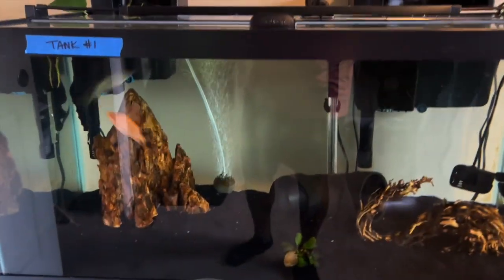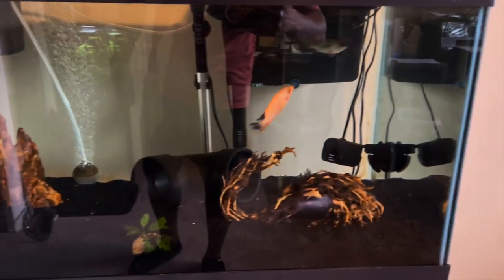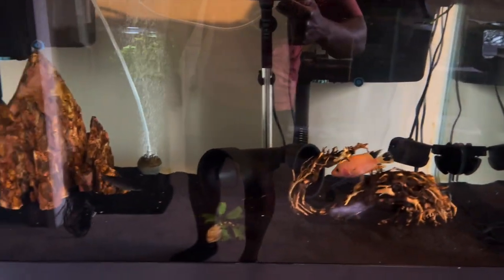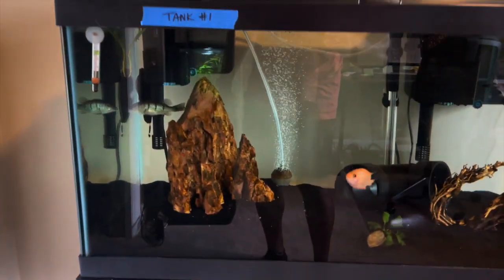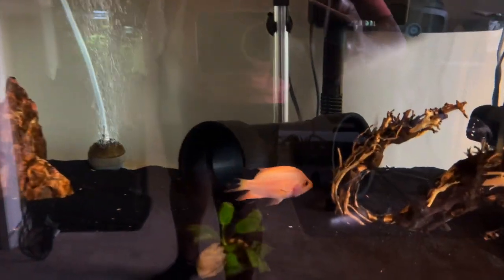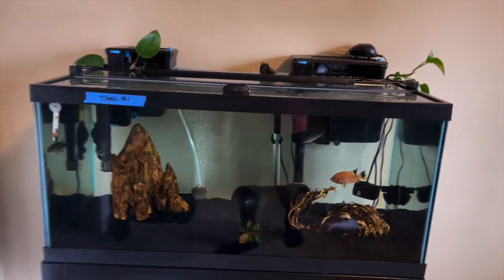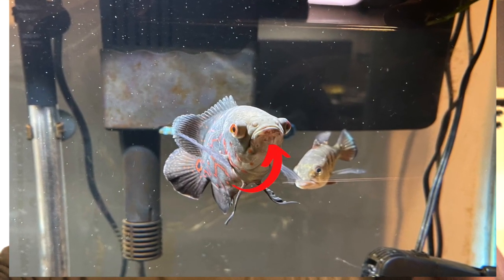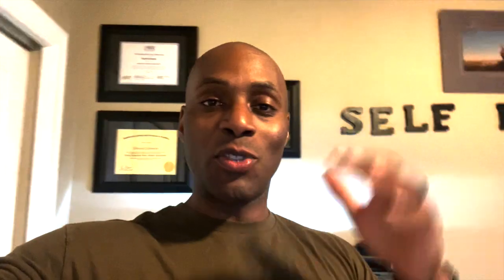Red Devil Wrecking Havoc + Mental Health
Recent fish rescue from Petsmart. Wrecking havoc in his new home.
I'll call him Havoc aka Red Devil
Please leave me comment on a new video right when it is released. It really helps my channel to perform better on YouTube and get more views.